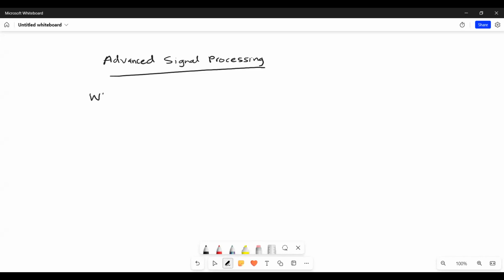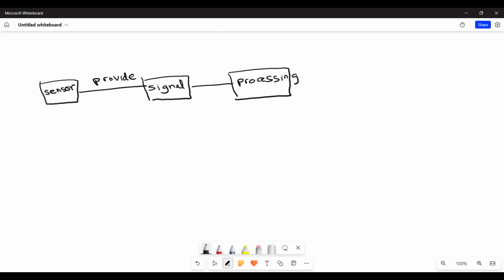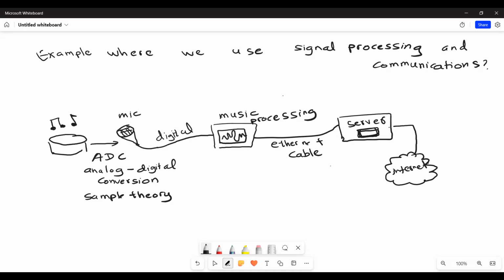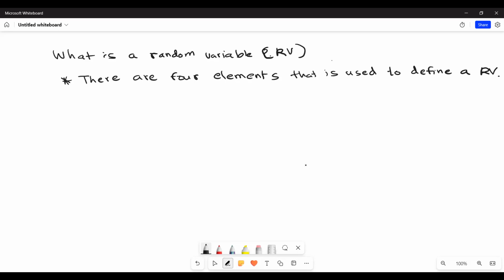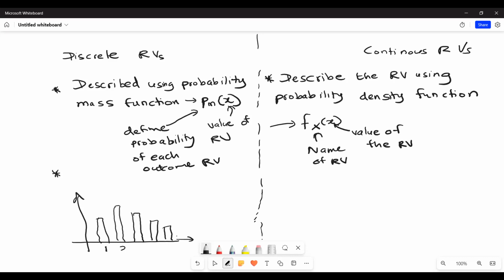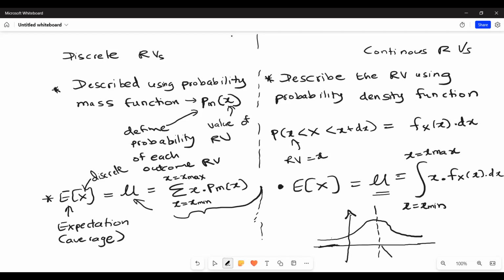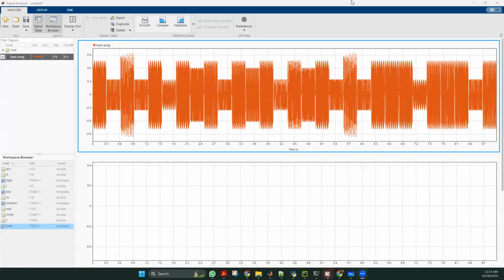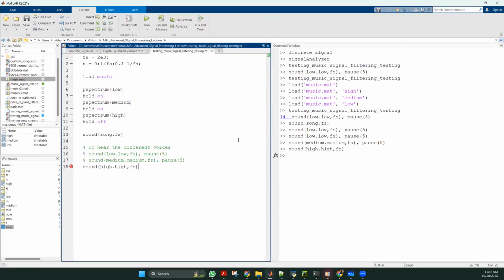#1 Advanced Signal Processing | Random Variables | Matlab Signal Analyzer (28th Oct 2023)